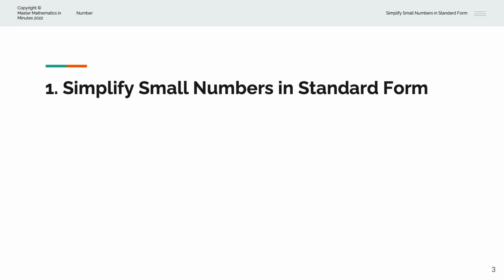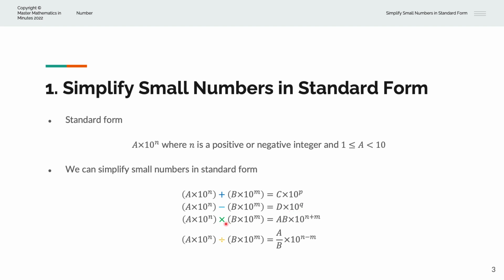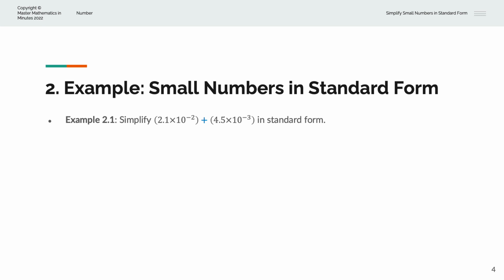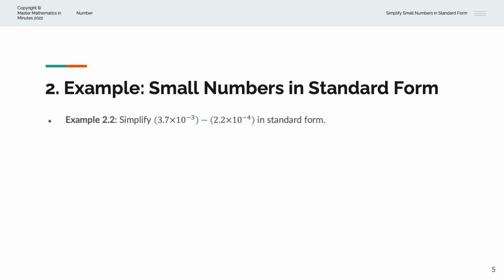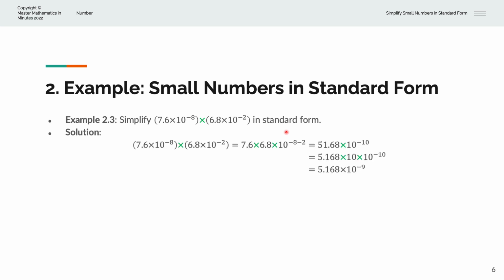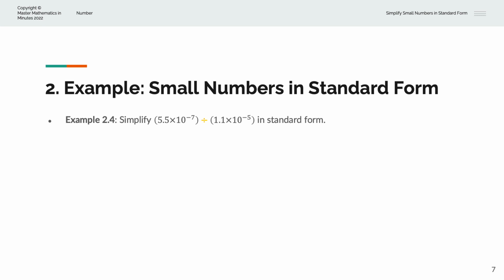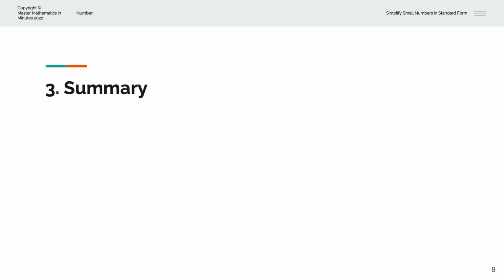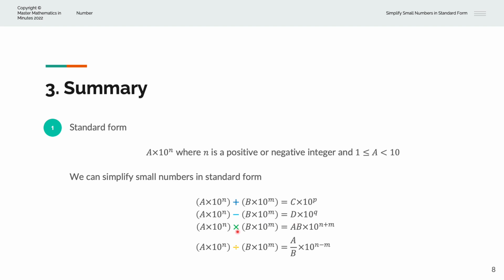How to simplify small numbers in standard form?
Master Mathematics in Minutes | Number | Simplify Small Numbers in Standard Form

We explore the small numbers in standard form with examples and solutions.

Chapters
00:00 What will you master?
00:37 Simplify small numbers in standard form
01:50 First example
02:31 Second example
03:12 Third example
04:15 Fourth example
05:01 Summary